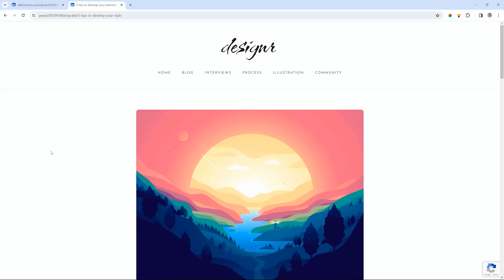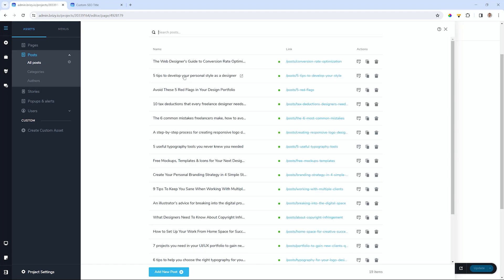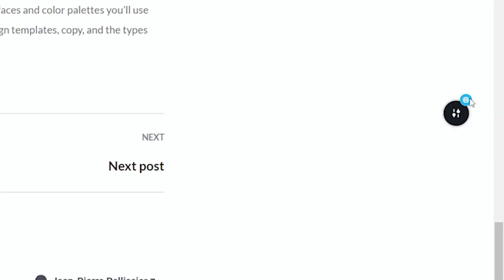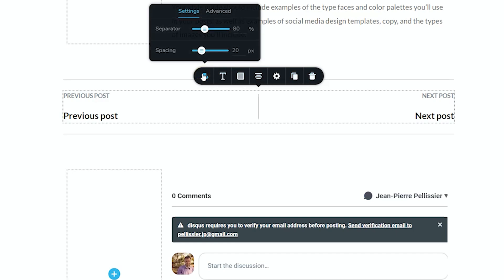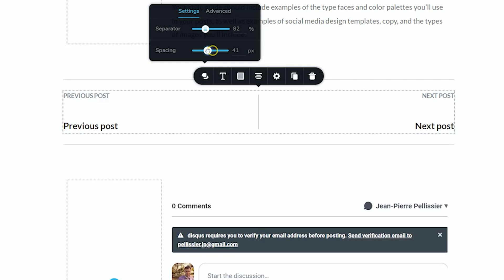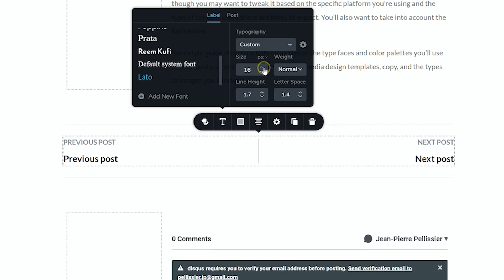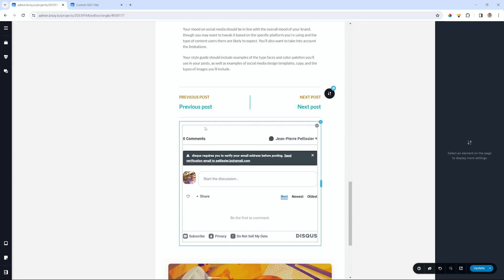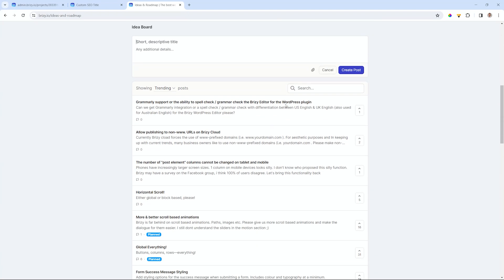New Post Navigation Element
Post Navigation Element is a user interface feature designed to enhance navigation within a digital platform, such as a website, blog, or social media platform.

This feature allows users to easily discover and access recently published content, thereby improving their browsing experience and engagement with the platform.

Typically represented as a clickable button, icon, or text label, the New Post Navigation Element is strategically placed within the interface, often near other navigation tools like menus or search bars.

When clicked or activated, it directs users to the most recent or newly added posts, articles, updates, or uploads on the platform.